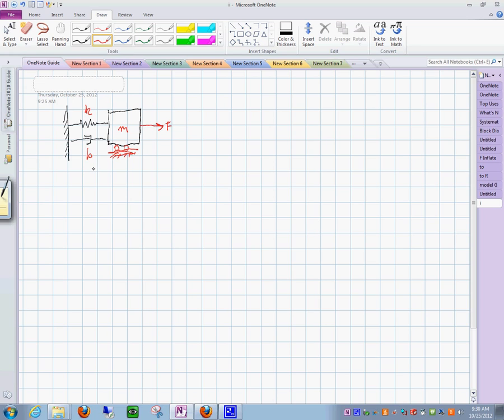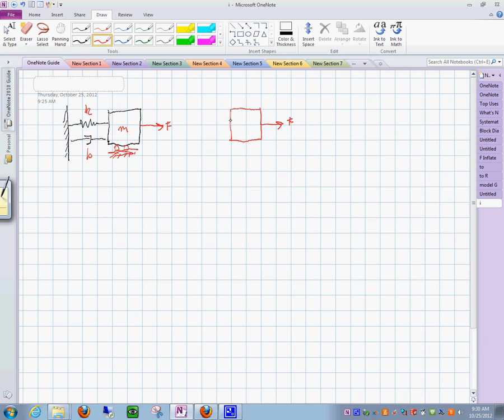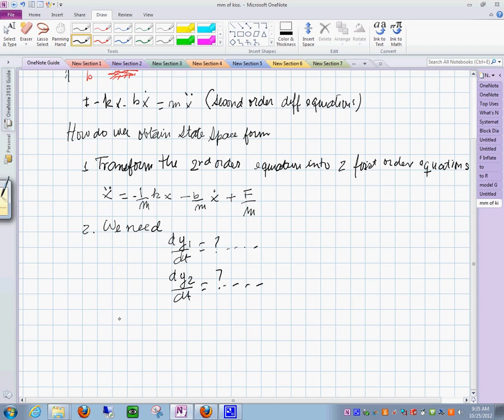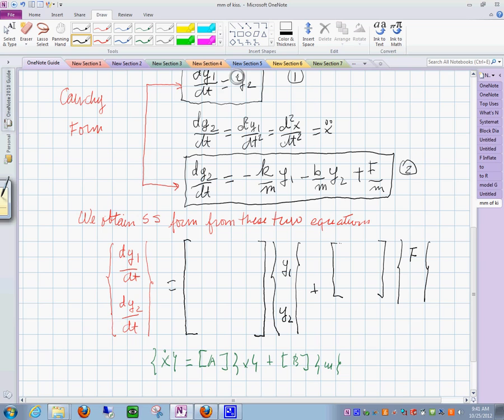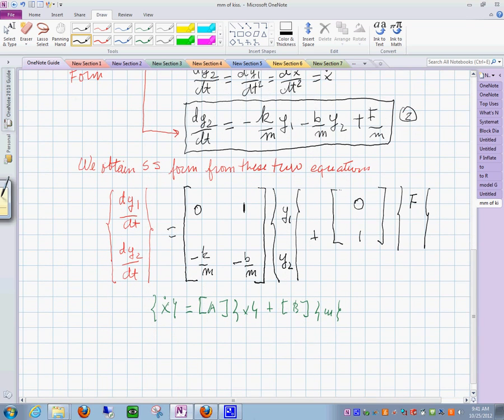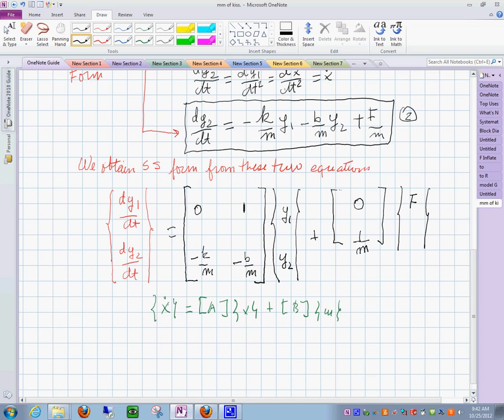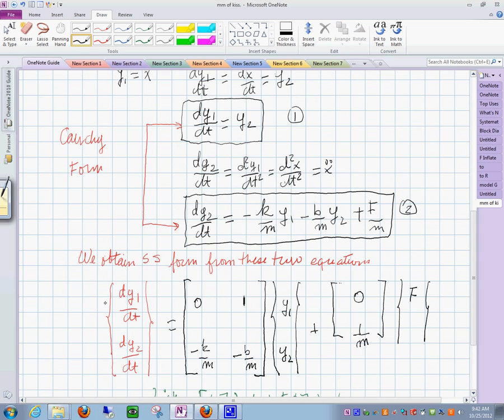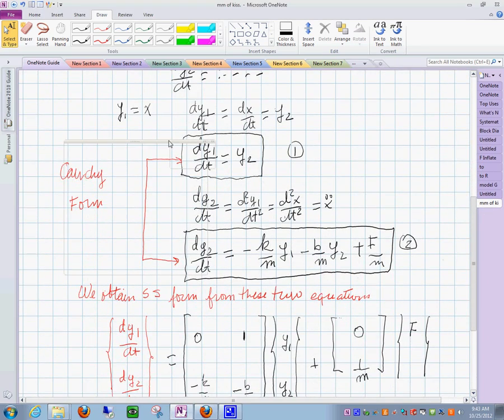Block Diagram Method. Second Order Differential Equations to State Space 25102012_945_58 Part 1